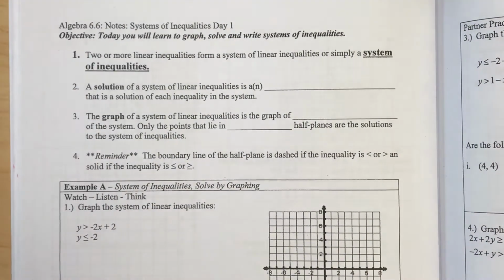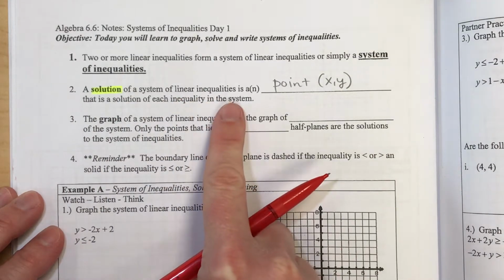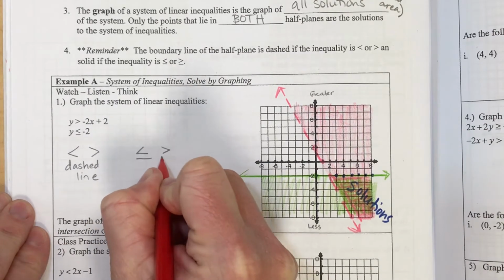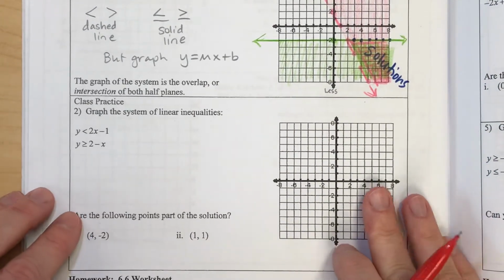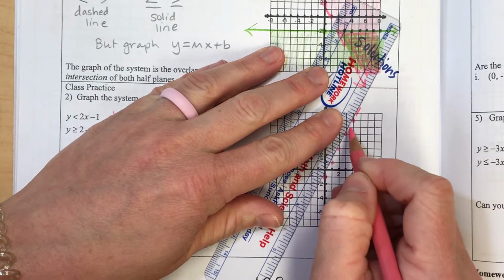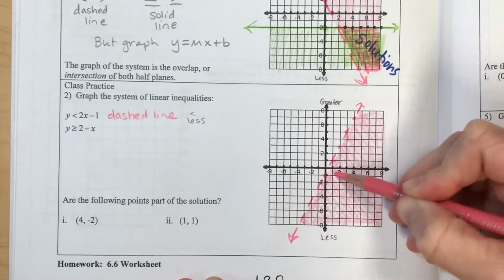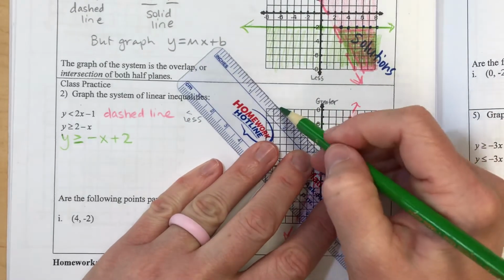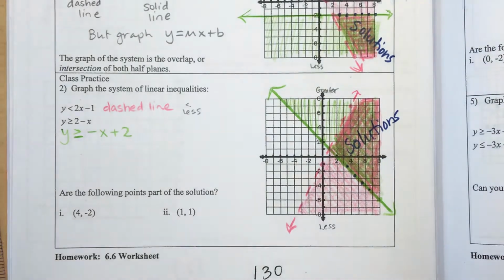How to graph a system of Linear Inequalities and SHADE the boundary region